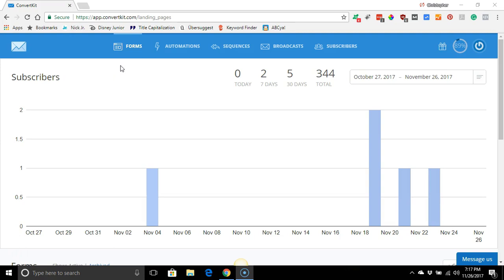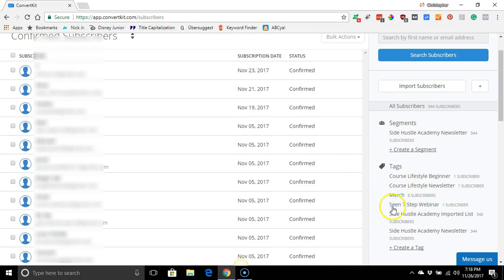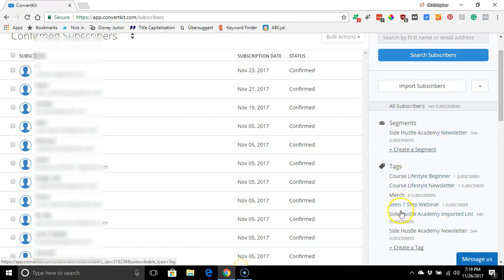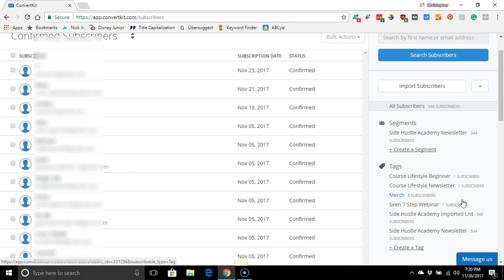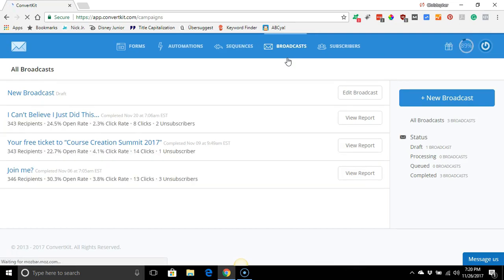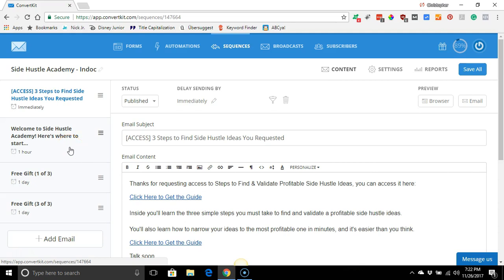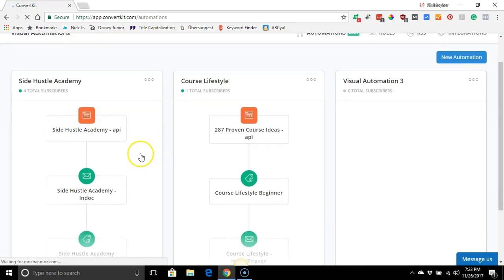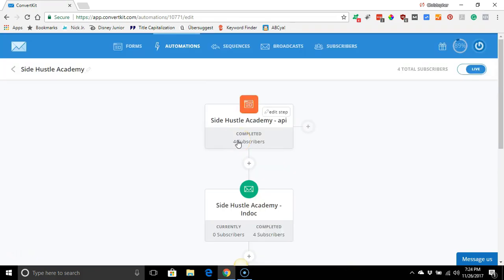ConvertKit vs GetResonse - This One Reason Made Me Switch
Looking for a top-notch email solution? In this article, I compare ConvertKit vs GetResponse and I share the #1 reason I switch and why you should too.
I've used several other email solutions from MailChimp, Aweber, and GetResponse only to find that none of them can do what ConvertKit.